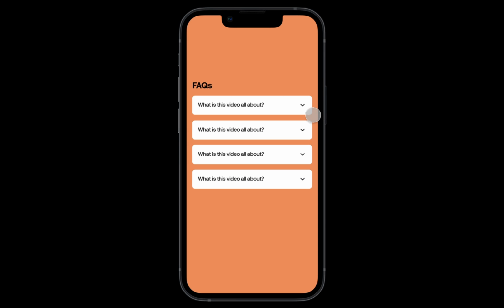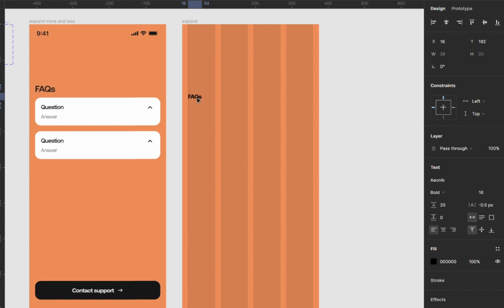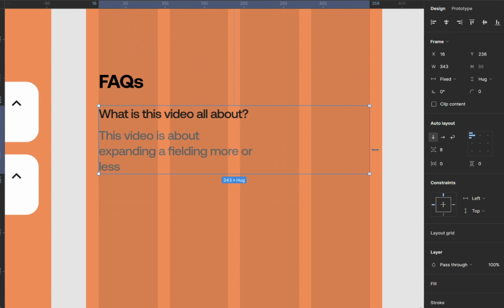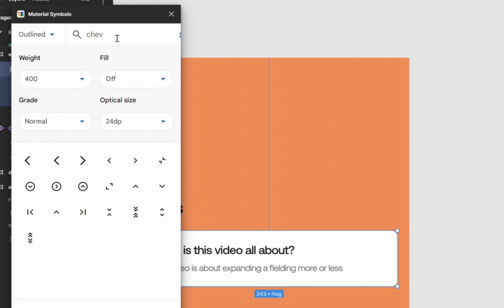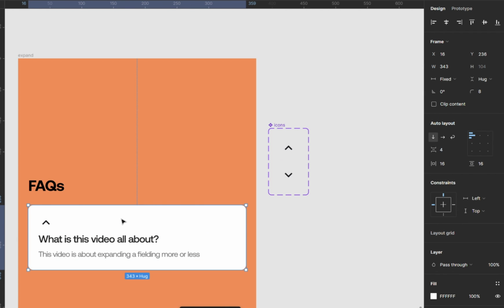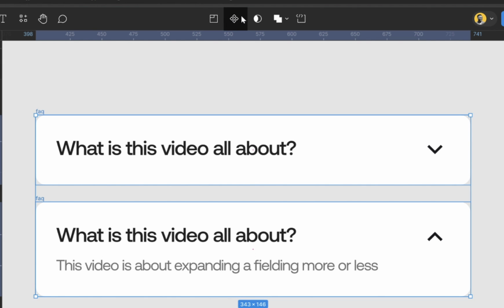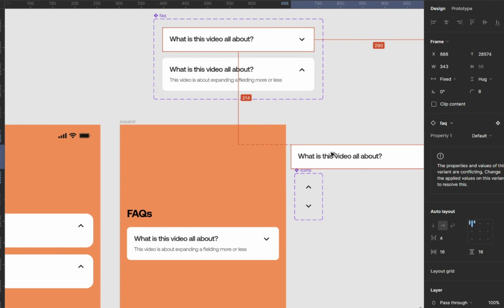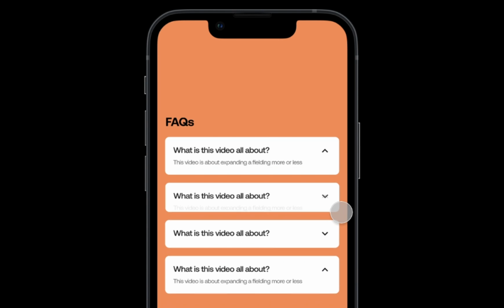Open and close prototype in figma (FAQ Q&A as usecase)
What video should I create next?